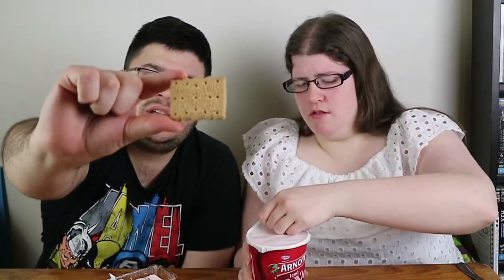Arnott's Iced Vovo Biscuit Ice Cream Taste Test | Birdew Reviews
We taste the new Arnott's Iced Vovo Biscuit inspired ice cream!